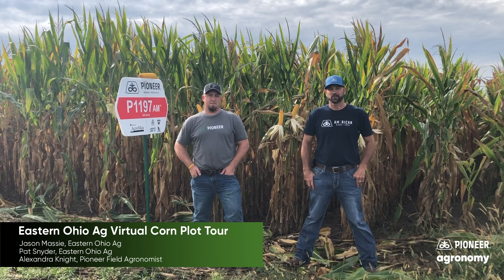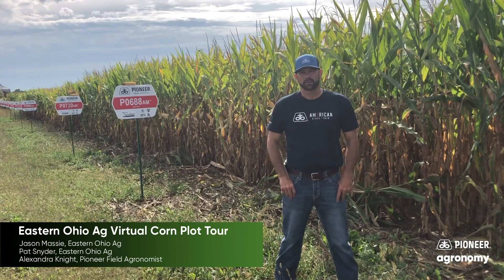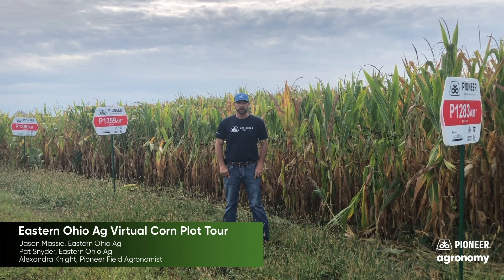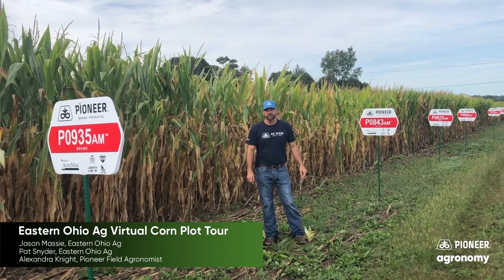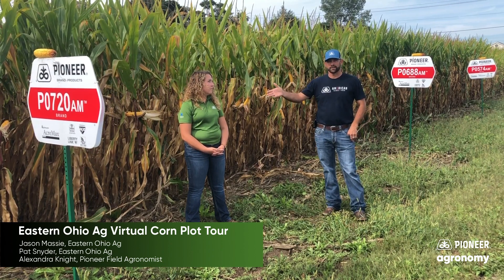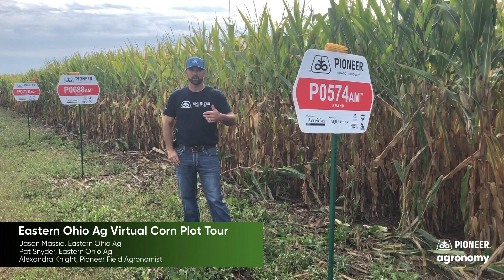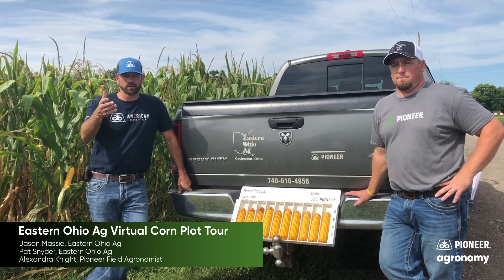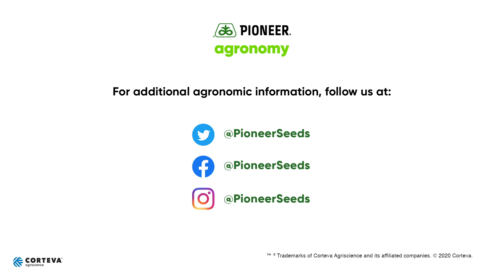Eastern Ohio Ag Virtual Corn Plot Tour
In this video, Pioneer Field Agronomist Alexandra Knight, along with guests Jason Massy and Pat Snyder of Eastern Ohio Ag, discuss Pioneer® brand corn considerations for growers in the Eastern Ohio region as they prepare for the 2021 planting season. For growers looking to maximize crop potential with the right technology, Pioneer provides industry-leading trait options to keep crops healthy and improve profitability. From drought tolerance to above- and below-ground insect protection to herbicide tolerance, Pioneer technology options help your crop achieve its full potential.